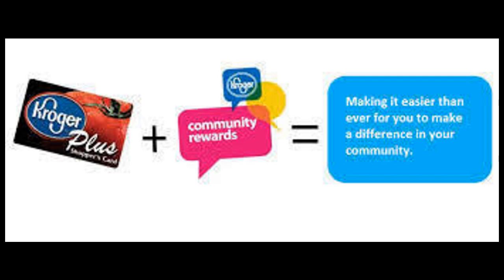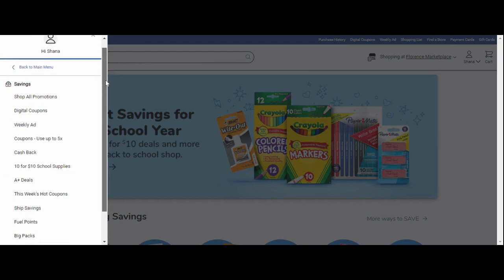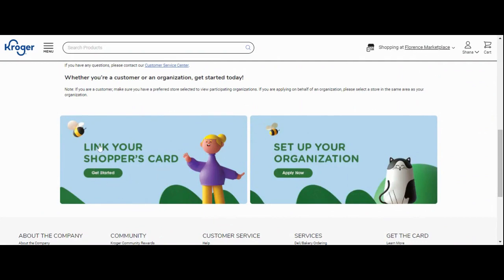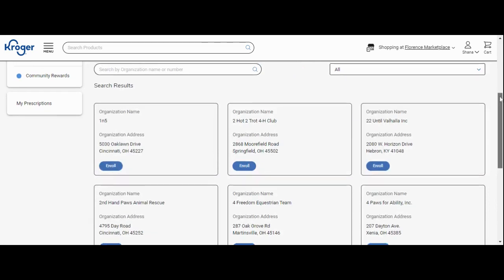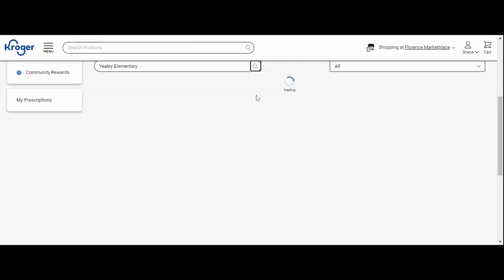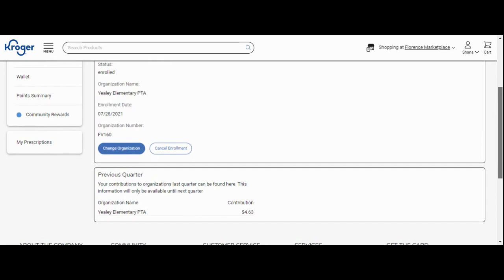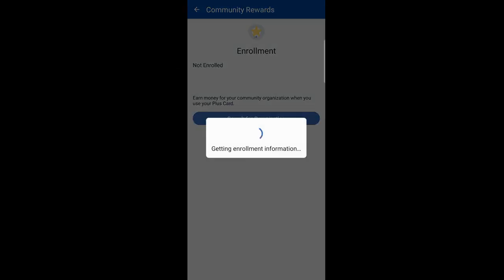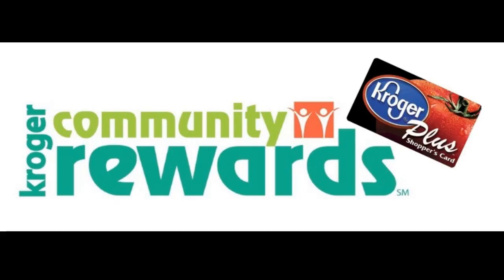What is Kroger Community Rewards? 🤷‍♀️ | Kroger Community Rewards Tutorial | Giving Back by Shopping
What is Kroger Community Rewards?  How do you connect your card? How do you pick your community organization? How do you cash out?  This video gives you a quick tutorial on how to connect your account to donate to a local organization.

Parlor: @ShoppingwithShana